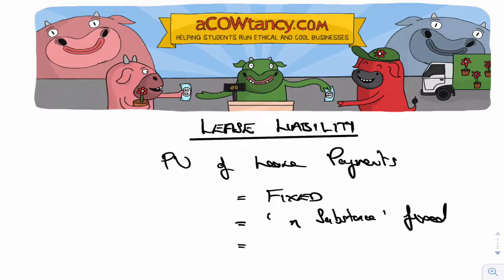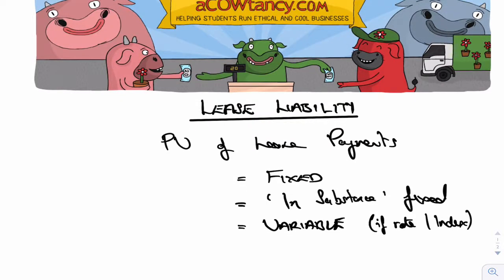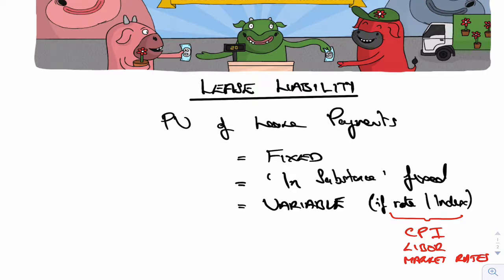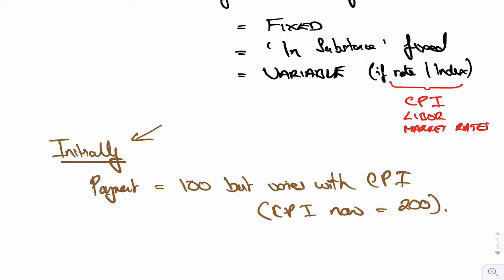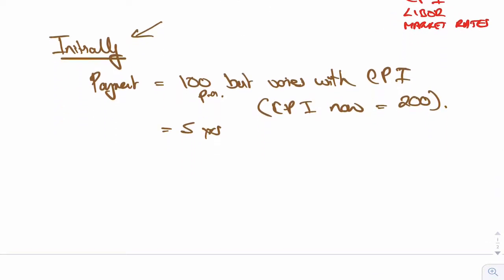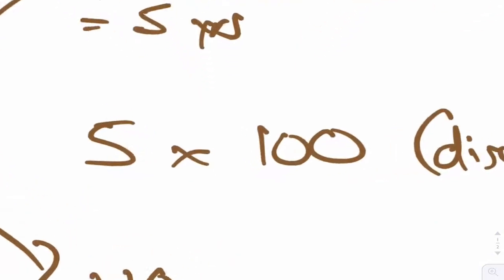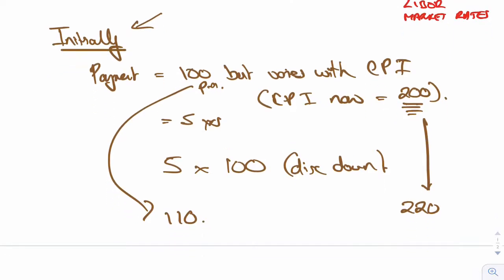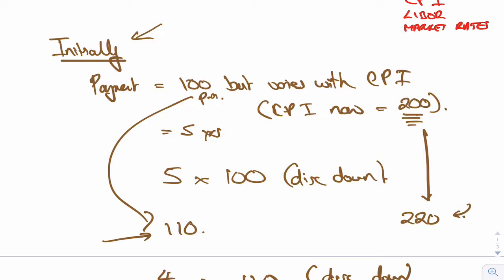How to calculate ACCA P2 Leases IFRS 16: Simple and easy! (Video 10)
How to calculate ACCA P2 Leases IFRS 16: Simple and easy!

ABOUT THIS VIDEO:
This video shows you how to calculate ACCA P2 Lease Liability - Variable Payments (IFRS 16) in the exam.

Our offer is simple - we promise you 3 things:

1) You will enjoy studying ACCA at last!

2) You will find ACCA simple and easy to understand.

3) You will feel confident about passing every exam.

aCOWtancy is different. It is built on these fundamental principles:

Quality
The science of learning
Technology
Simplicity